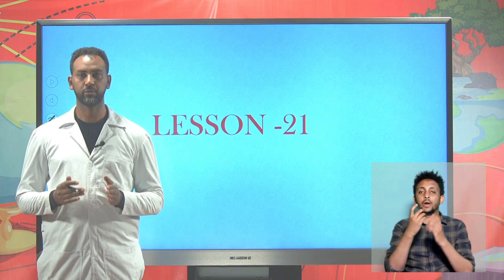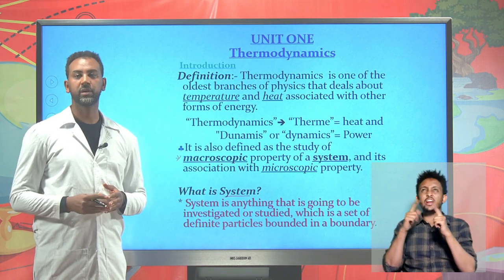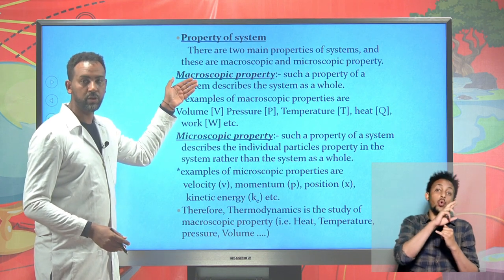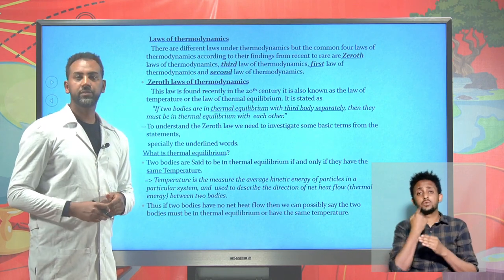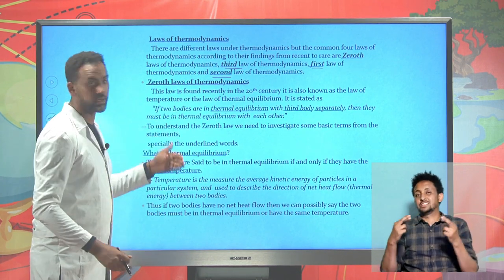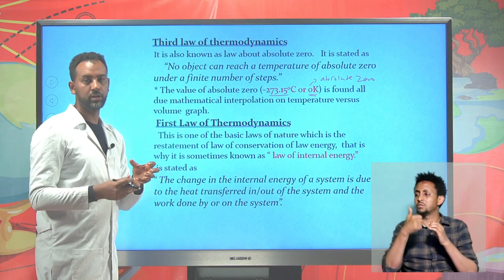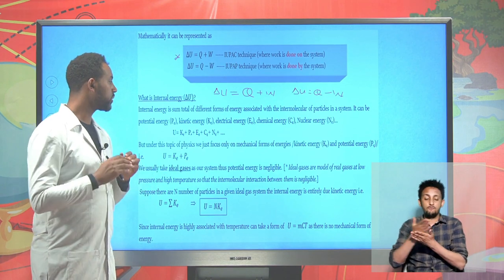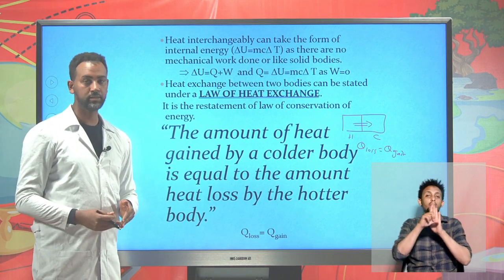[Physics ep-21] Unit One- Thermodynamics